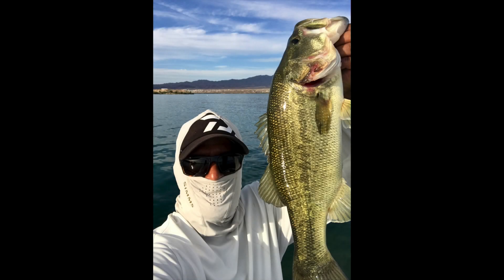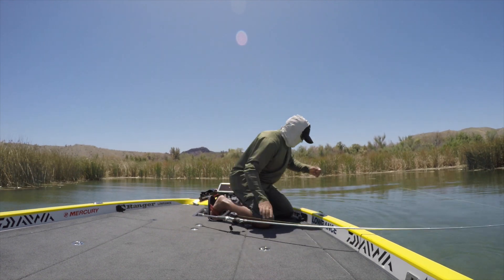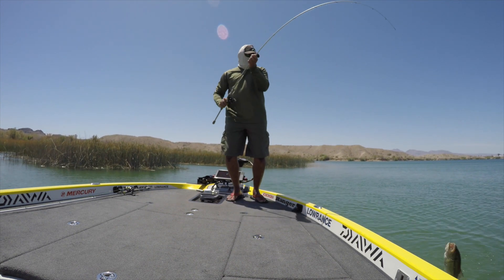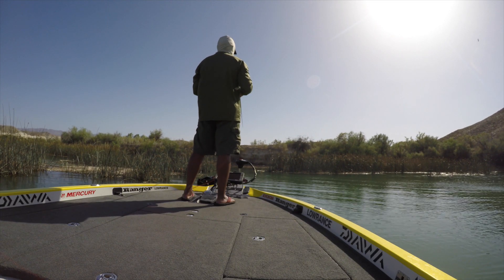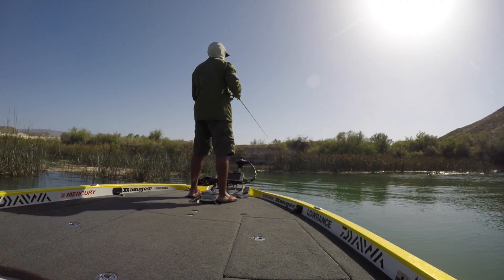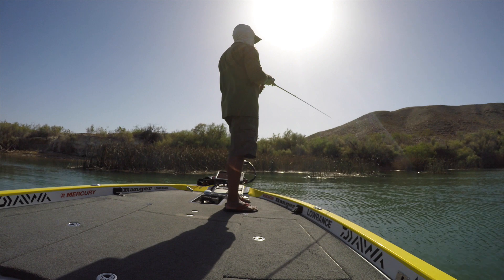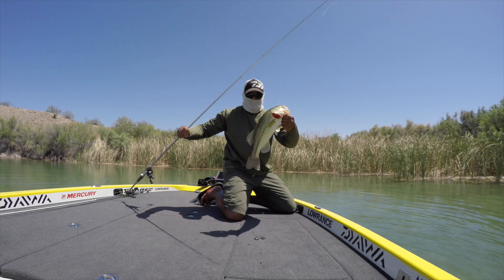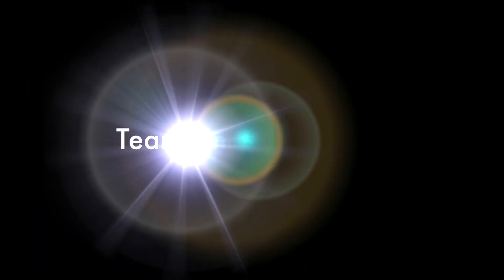Daiwa Senko Lake Havasu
This video is about catching Bass in heavy cover with a Senko bait